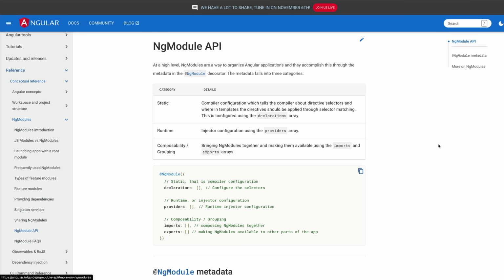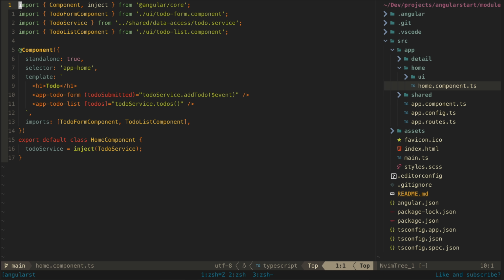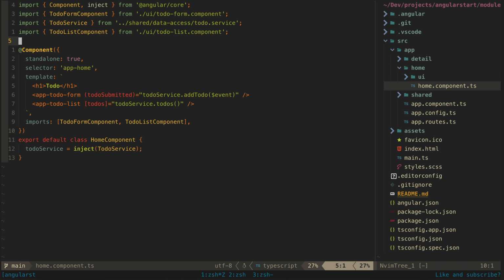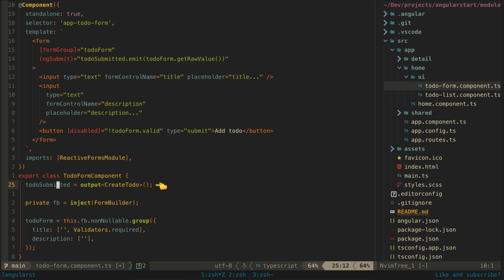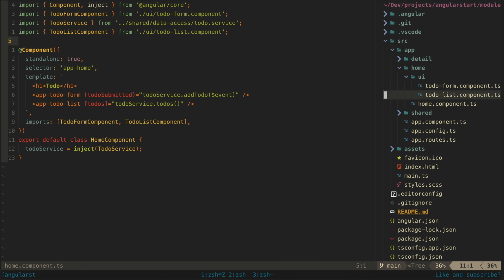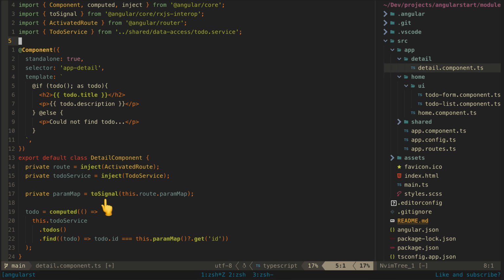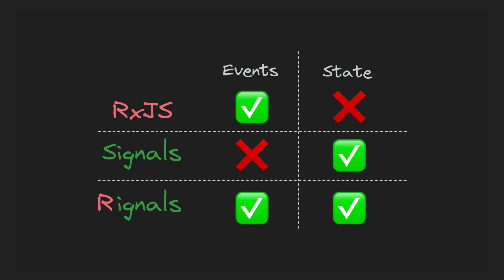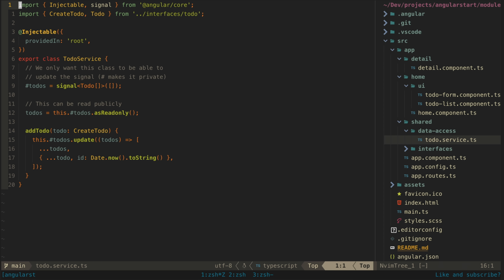Introducing... the NEW Angular framework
The Angular team have been hinting and teasing at an upcoming announcement for Angular, and it's finally here!

We already have a ton of new features like signals and standalone components, with many more to come including signal based components with massive improvements to change detection. To match this new age of Angular, the team have re-branded with a new site, new docs, and a fancy new logo!

0:00 Introduction
1:24 Standalone components
2:16 Folder structure
2:45 Routing
3:08 Modern features
3:36 Control flow
3:49 Inputs and outputs
4:33 Signals
5:30 RxJS
6:20 Angular Start
7:24 State management
8:16 Is Angular "back"?